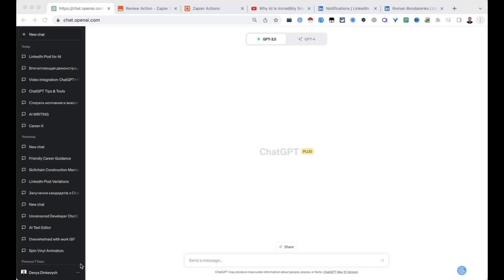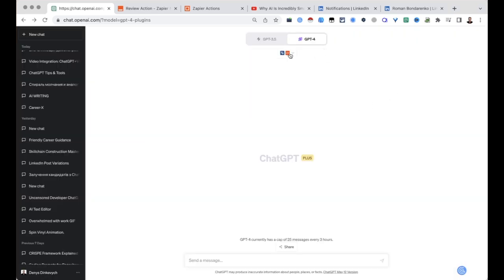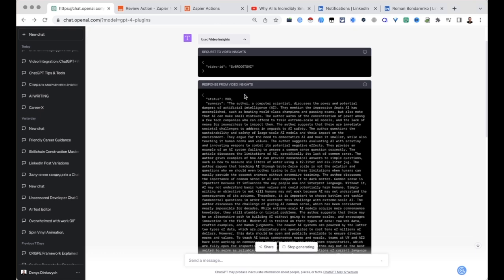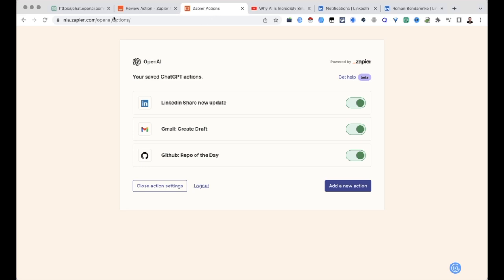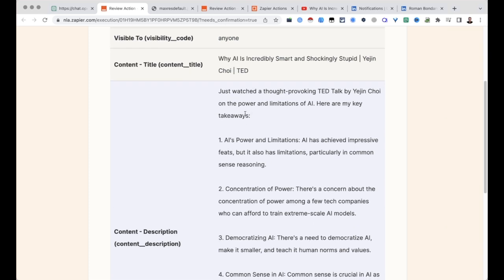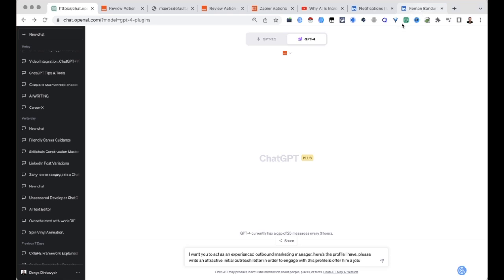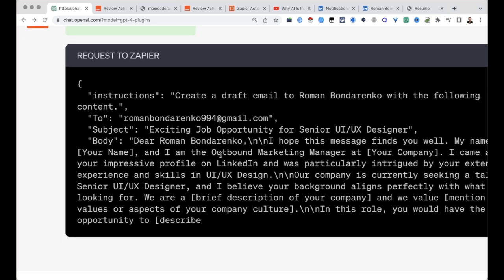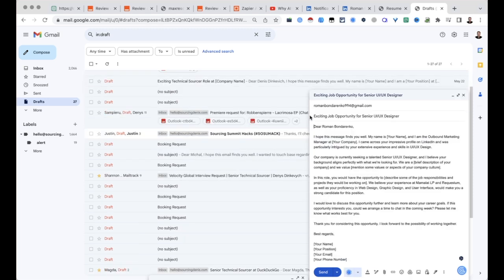🚀 Maximize Productivity: A Step-by-Step Guide to Using chatgpt Video Insights & Zapier Plugins ⚙️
Register now for the corporate training session and join me in ushering in a new era of talent acquisition

🚀 Boost your productivity to the next level! This step-by-step guide will walk you through how to effectively use ChatGPT Video Insights and Zapier plugins. From beginners to experienced users, everyone can learn something new. 💡

🕒 Timestamps:

0:00 - 0:45 | Introduction & set-up
0:45 - 1:30 | Plugins set-up
1:30 - 5:00 | Exploring combination of Video Insights & Zapier plugins
5:00 - 8:00 | Exploring application of Zapier plugin's possibilities
8:00 - 8:14 | Conclusion & Wrap Up